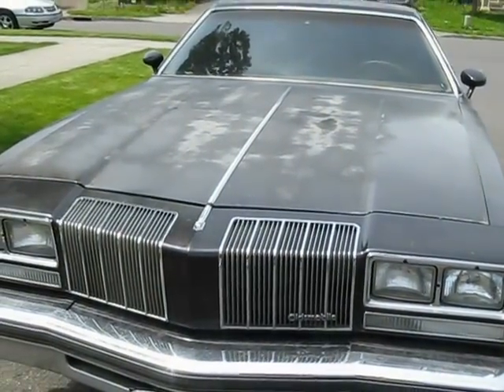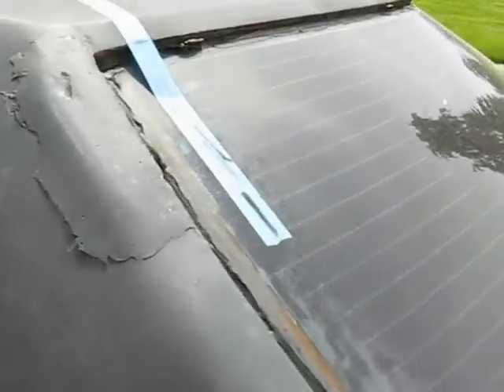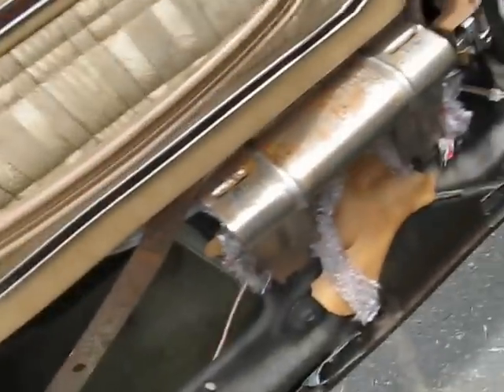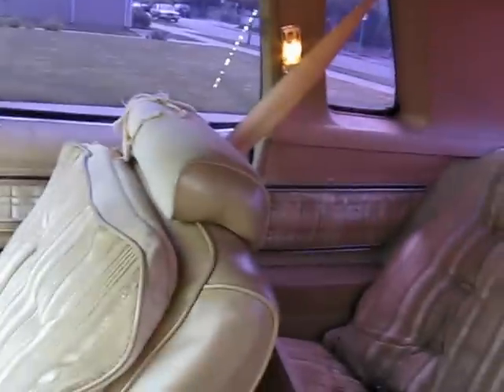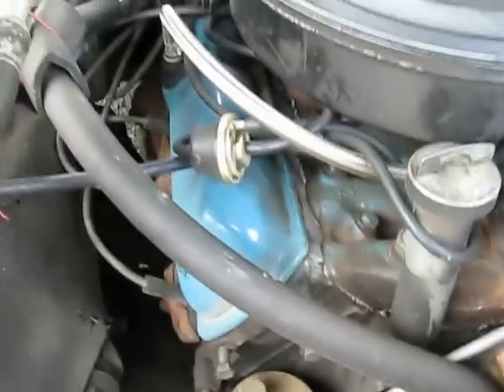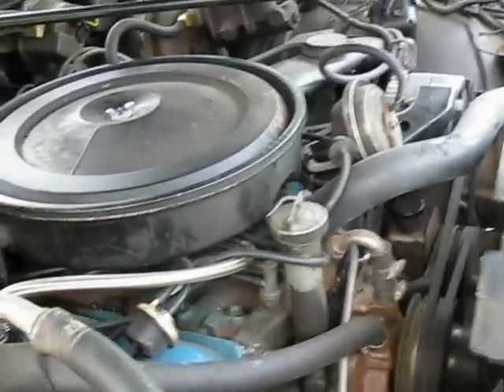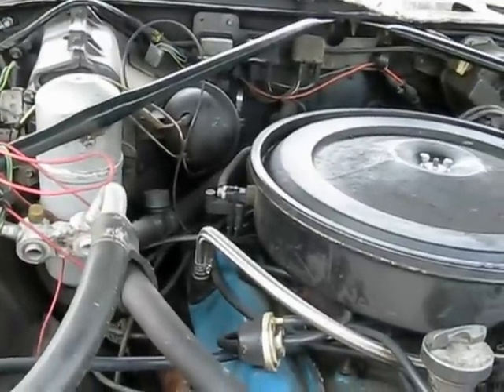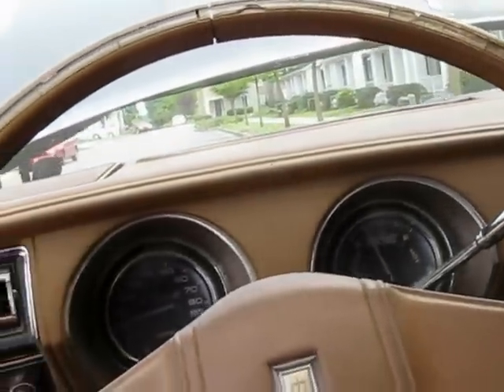1977 Oldsmobile Cutlass Supreme Brougham FOR SALE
For sale in Vancouver WA $2000. V8 350 Olds original motor! Tons of receipts for the work.

NEW: Engine Cooling system
Water Pump
Thermostat
Hose's
Aluminum Core Radiator
Alternator
Battery
Oil Pump
Fuel Pump
Fuel Lines
Air Filter
Engine Seals (Intake Manifold, Valve Covers)
Lifters
New Used Transmission (shifts smoove)
Rebuilt Carburetor
Exhaust to the Heads
Glasspack Muffler
Remove and Reseal back window

Needs: Exhaust manifold seal on left side
Paint and some body work
Carpet kit Interior work (salvageable)
Lifters